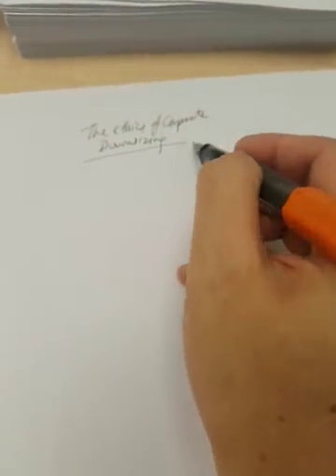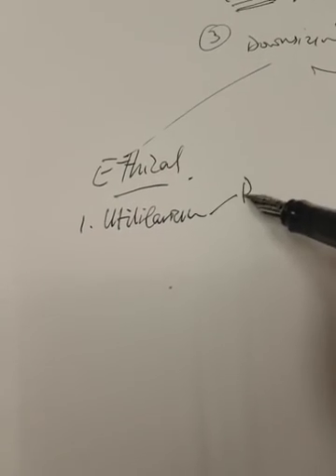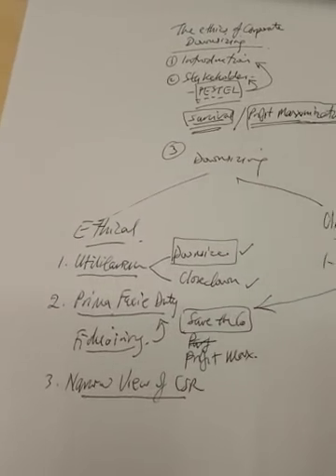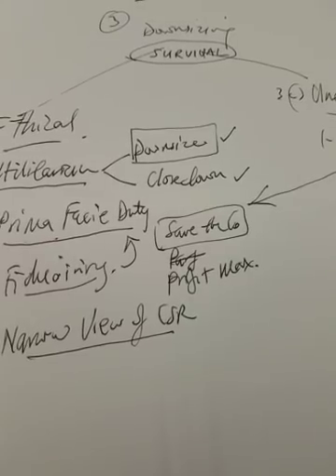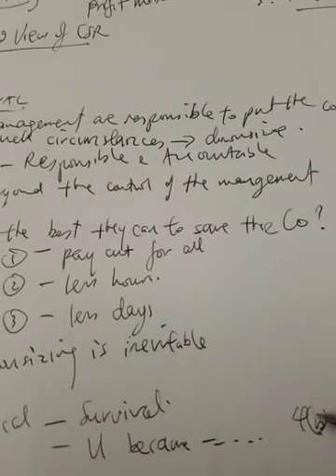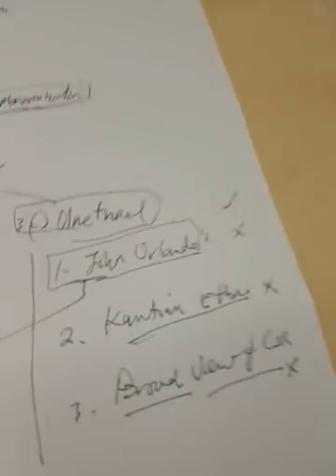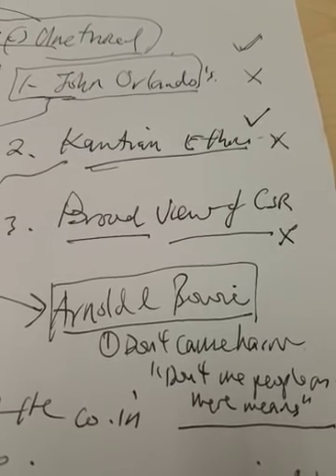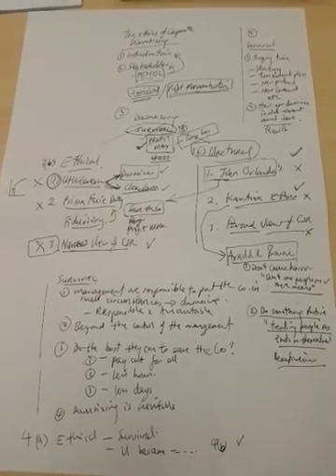The ethics of corporate downsizing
An outline with a brief explanation